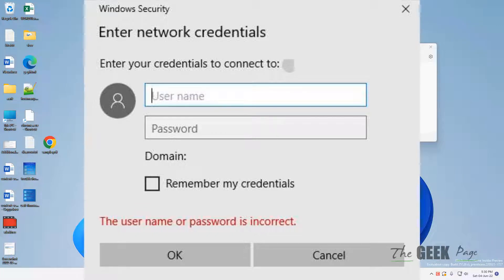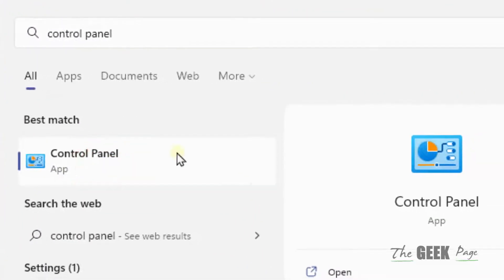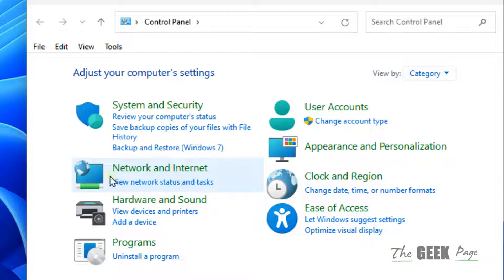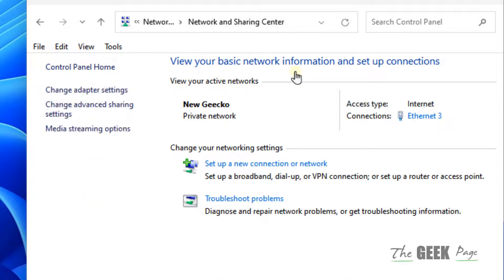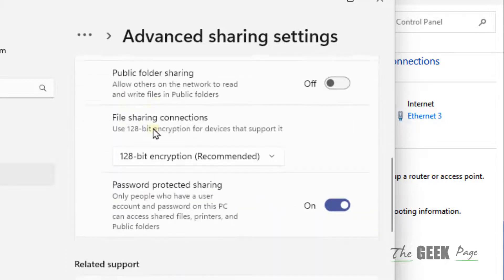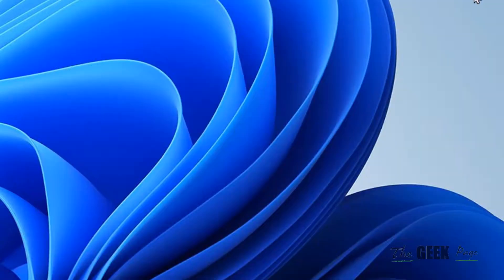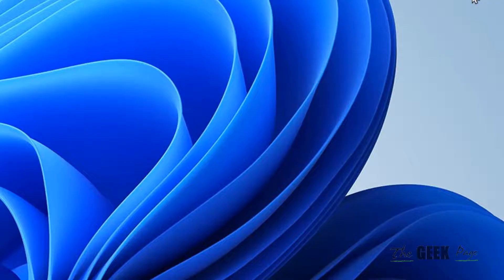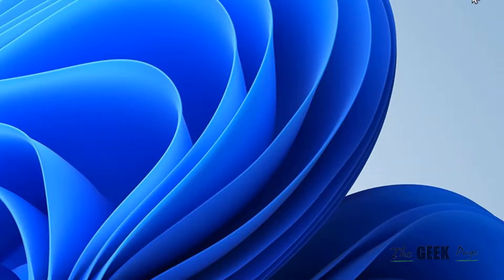Enter network credentials Windows 11 access denied